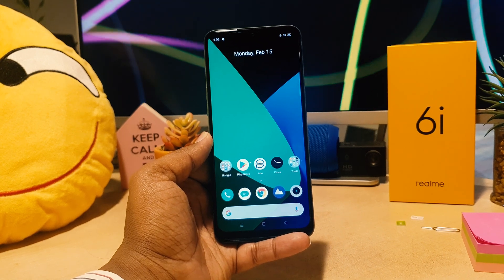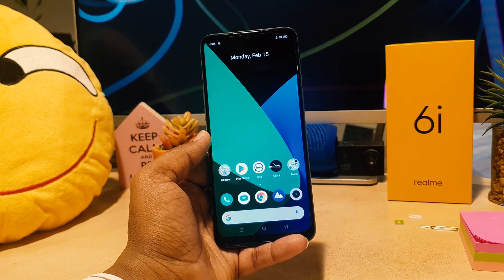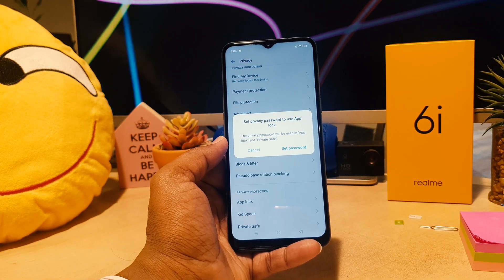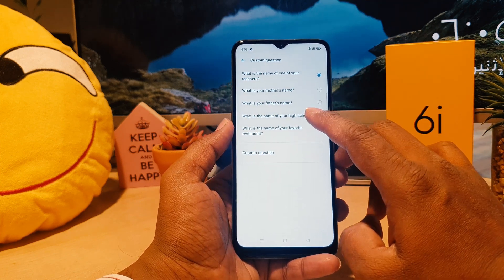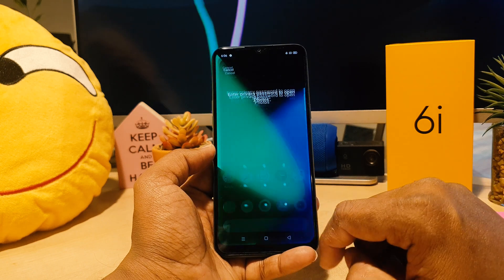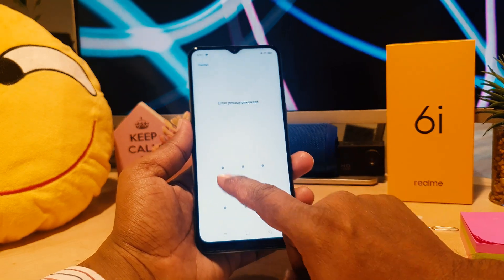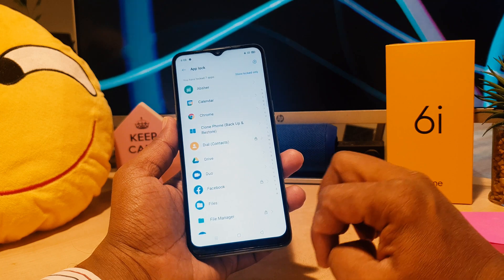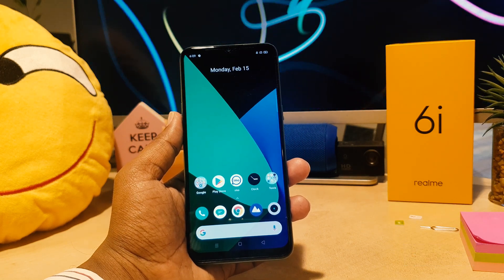How to set App privacy password for app lock in Realme 6i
Realme 6i privacy password for app lock settings: Learn here how to set privacy password for app lock in Realme 6i smartphone